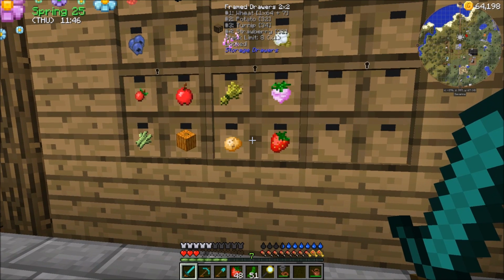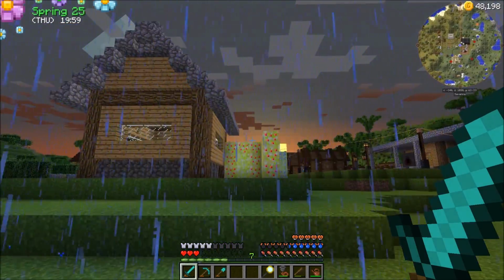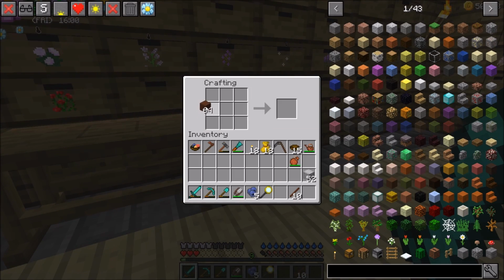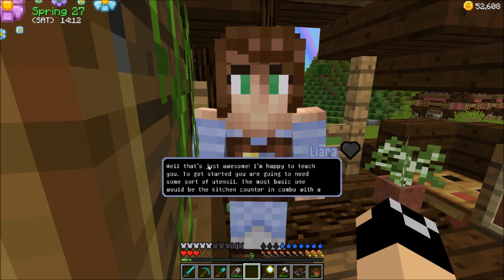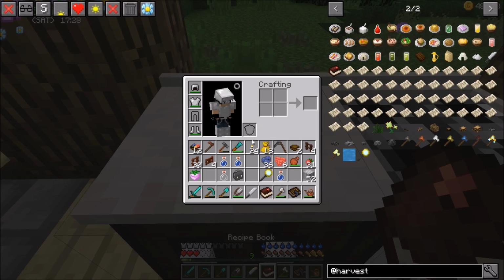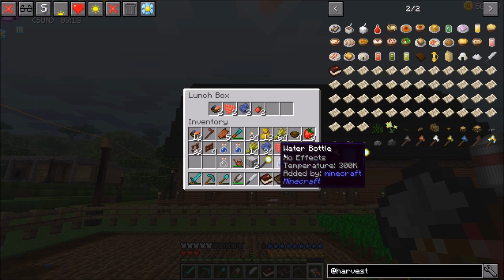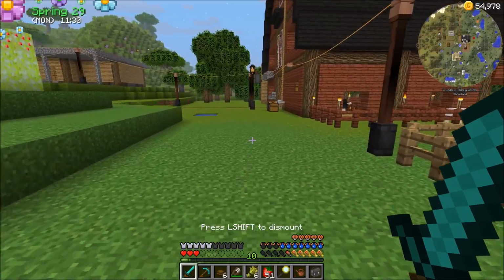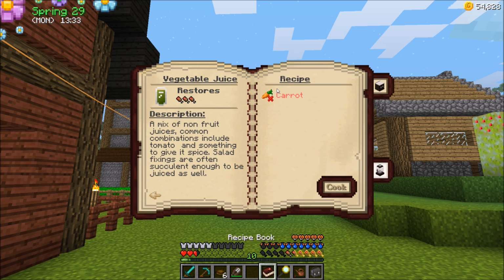Farming Valley Modded Minecraft LP EP #14: A Kitchen Coming Together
Today we focus on getting our cafe up and going as well as getting a silo in place for storing the growing amount of fodder that we have piling up on us.  Of course then we discover the bounty of new things for sell at the cafe!